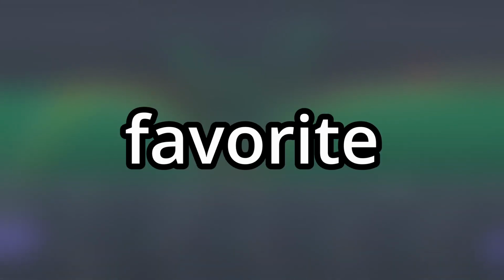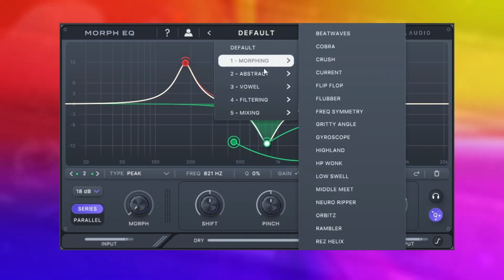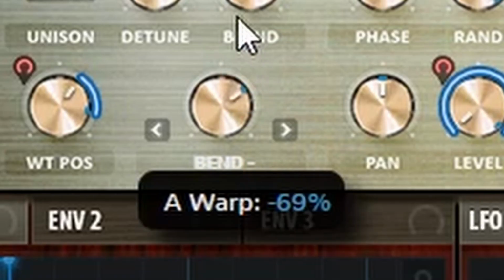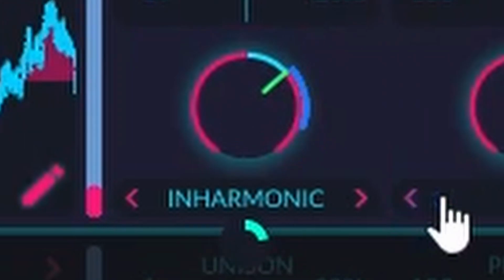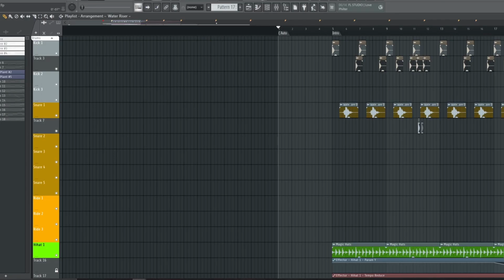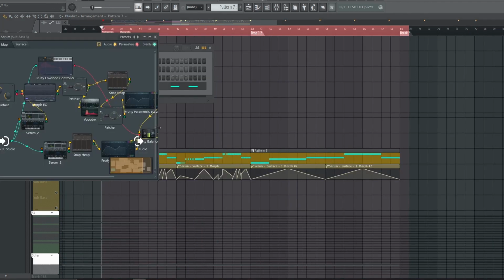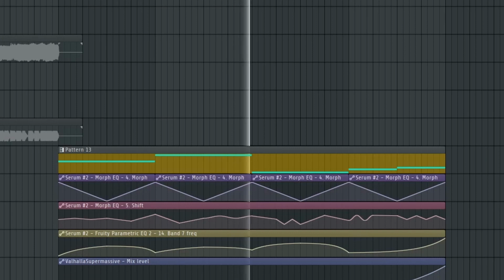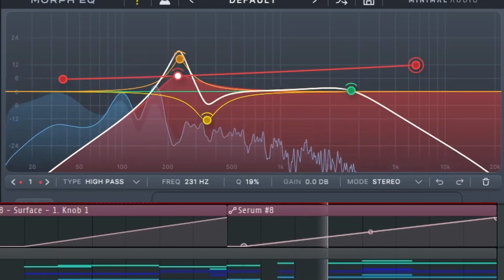THE BEST Filter Plugin | Morph EQ By Minimal Audio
This is definitely my favorite filter plugin right now and I highly recommend it. This video shows you how to use it, and some ways I myself have used it.

I decided to actually script and properly edit a video this time, expect slightly higher quality videos from now on. Feedback is always appreciated.

Timestamps
0:00 - Intro
0:22 - In Depth Explanation
1:44 - In Depth Examples
6:31 - My Examples
10:58 - Outro

Free Samples???